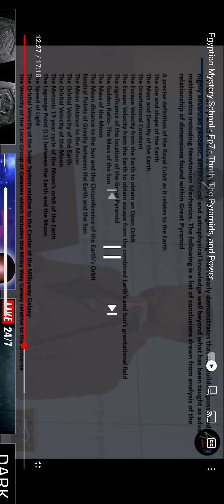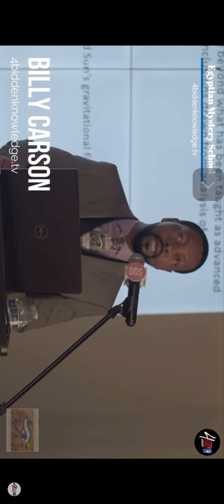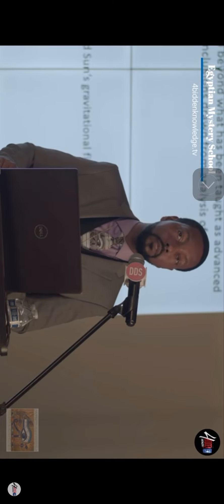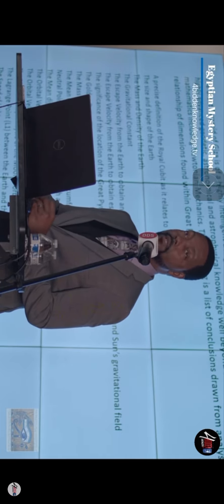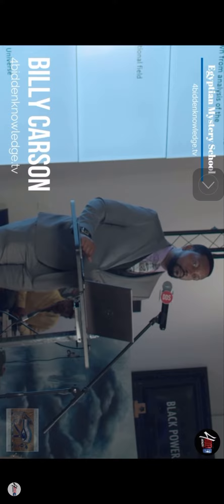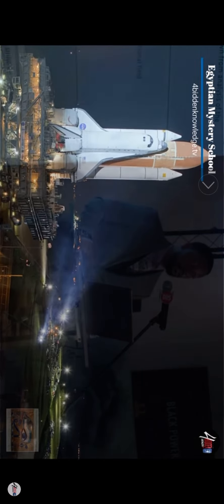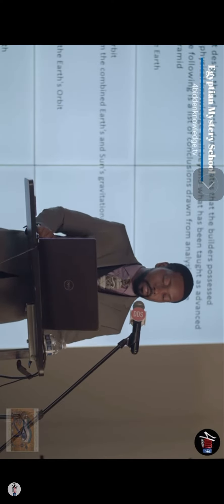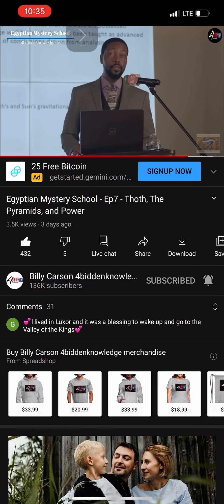THE TRUE SECRET 🤫